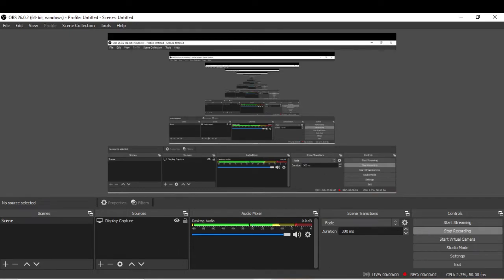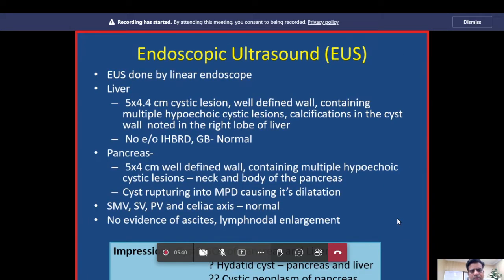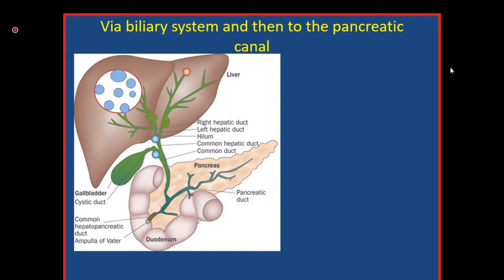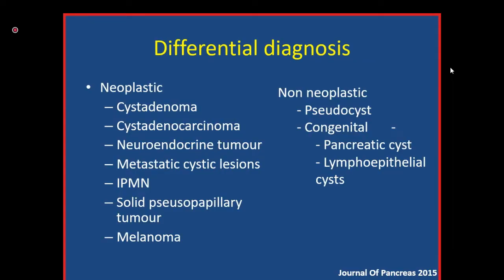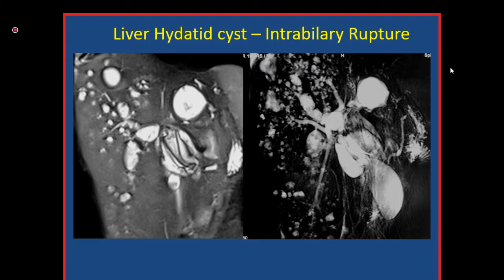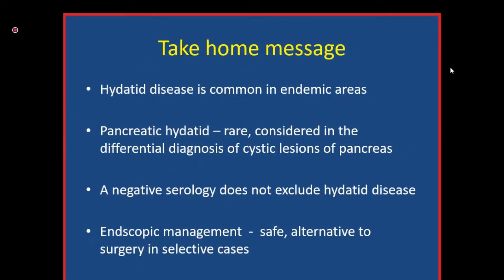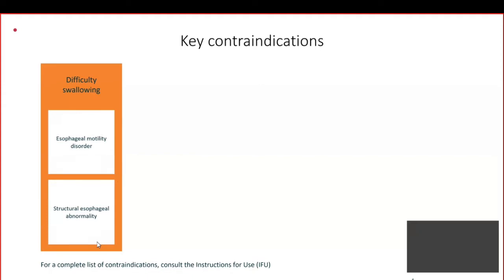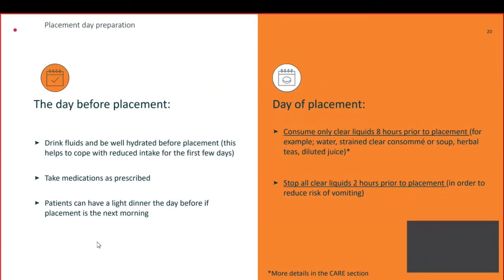Hydatid cyst presenting as Acute Pancreatitis & Intragastric Balloons